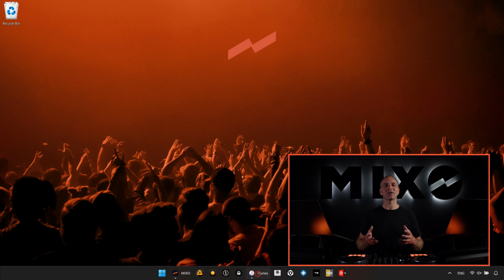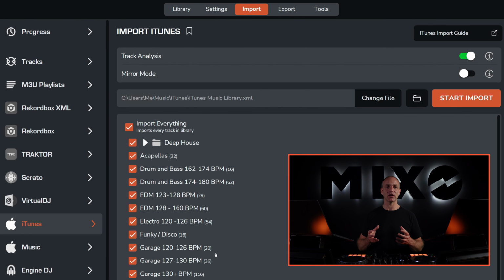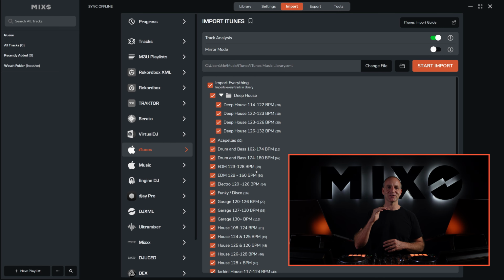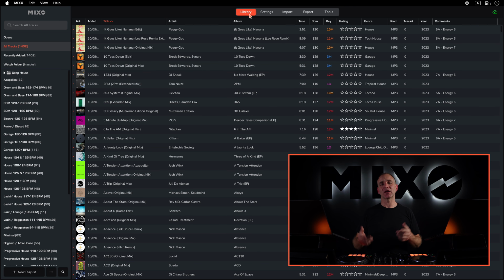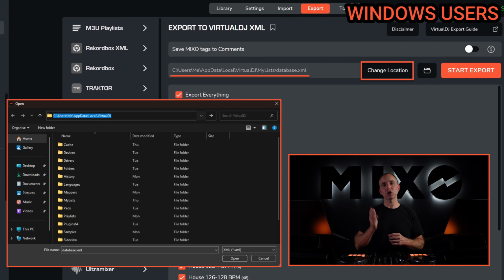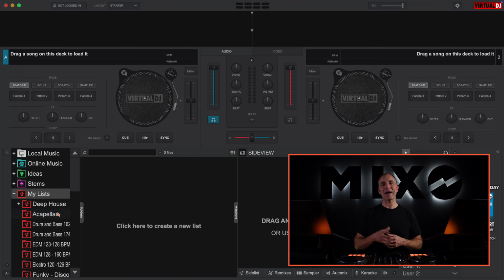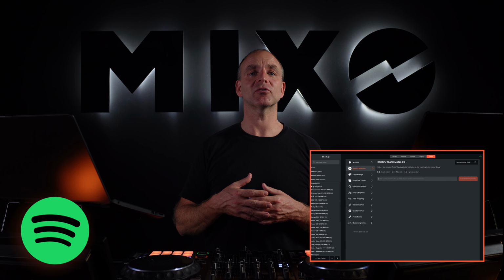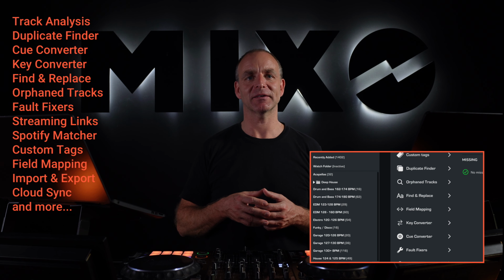iTunes to Virtual DJ - Move your entire DJ library with MIXO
Here’s how to transfer your DJ library from iTunes to Virtual DJ using MIXO with all your playlists, cue points, hot cues, and track metadata between DJ platforms in just a few minutes — all through MIXO’s powerful syncing tools.

What we’ll cover:
- How to import your music from iTunes into MIXO
- How to export your playlists and tracks from MIXO to Virtual DJ

Timestamps:
00:00 Intro
00:11 Import from iTunes
01:06 Track Analysis
02:20 Playlists
03:34 Export to Virtual DJ
04:10 Save MIXO Tags
04:22 Set the folder location
05:37 Playlists in Virtual DJ
05:59 Discover MIXO | Your DJ Library